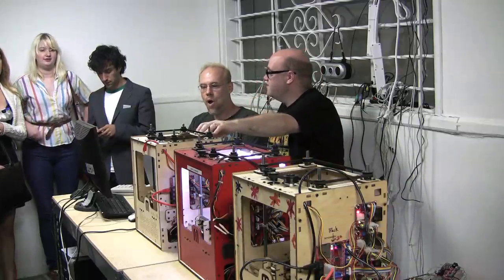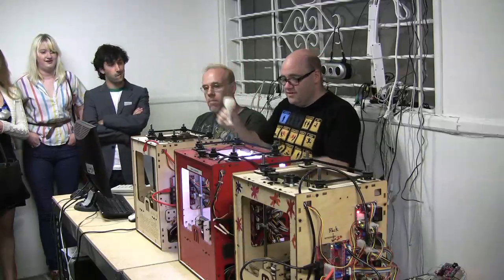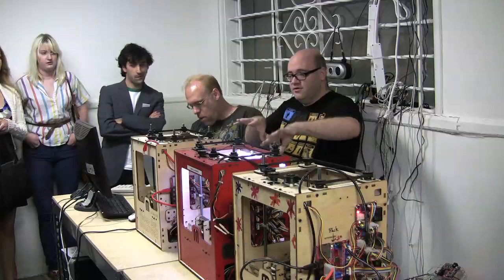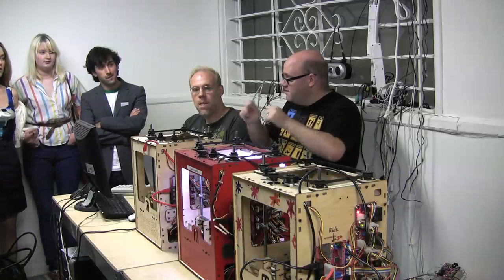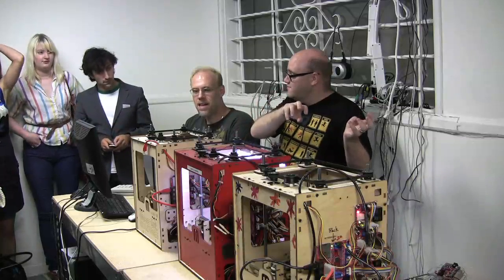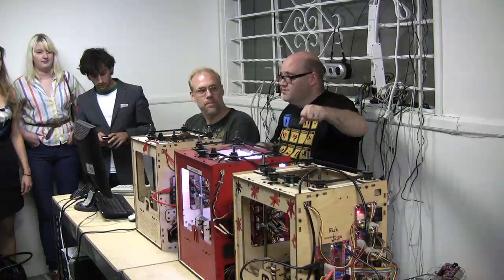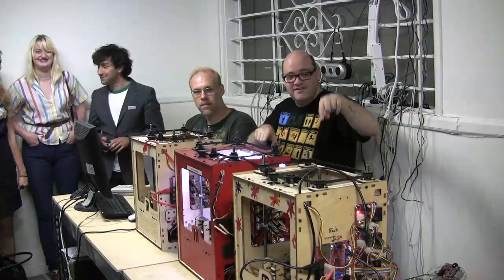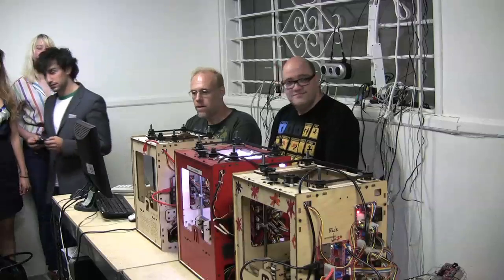Concerto for Three MakerBots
CrashSpace hosted a night of hand made music on June 25th 2010. Among the performances was a Concerto for Three MakerBots composed by Frank Capodieci.MakerBot's are 3D printers that create objects out of plastic, but in this case the extruder portion was removed and the stepper motors were driven at different speeds to create music.